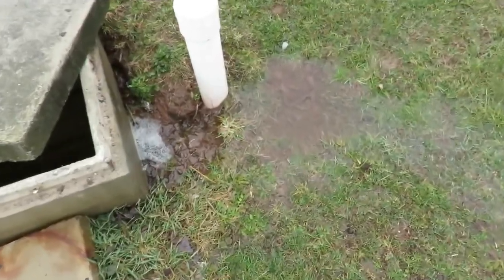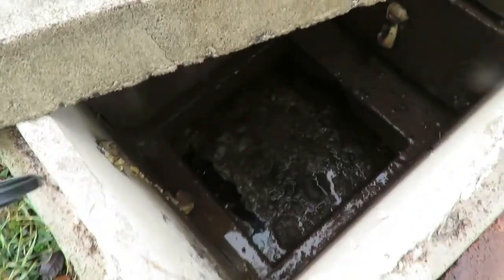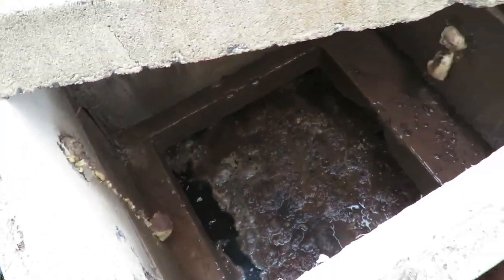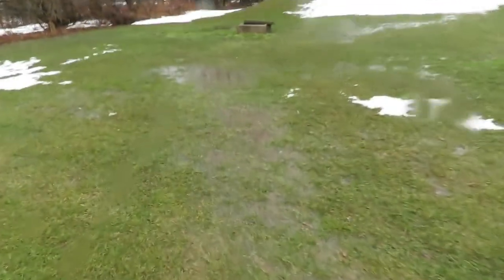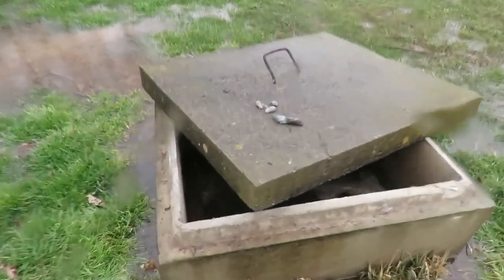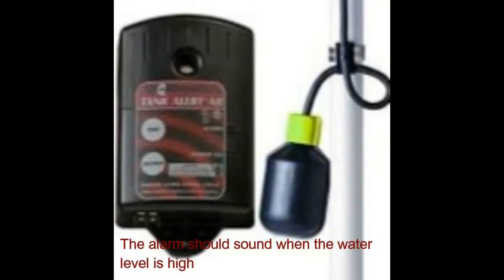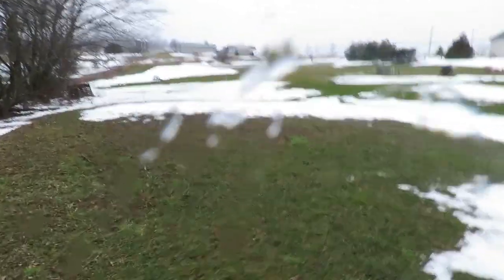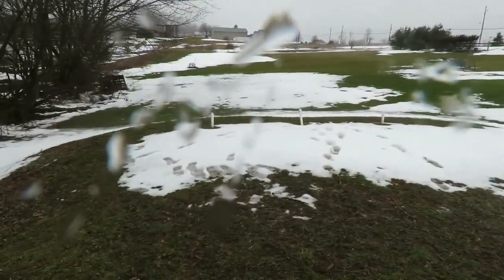Septic taking ground water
Saturated area around a septic tank with poor grading